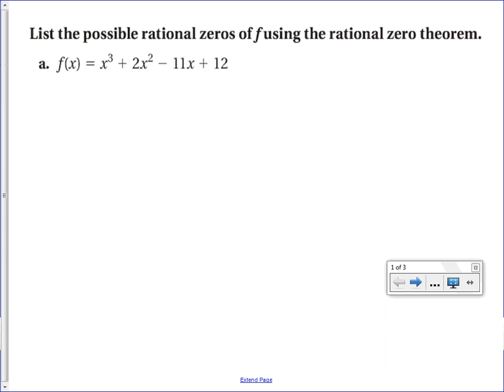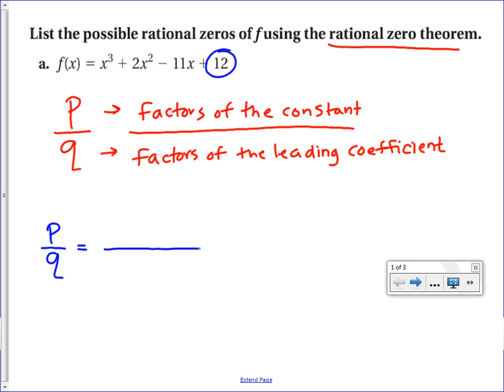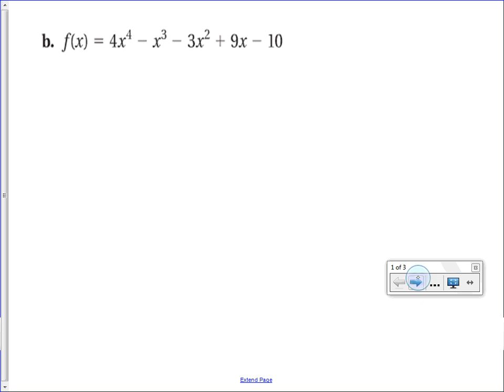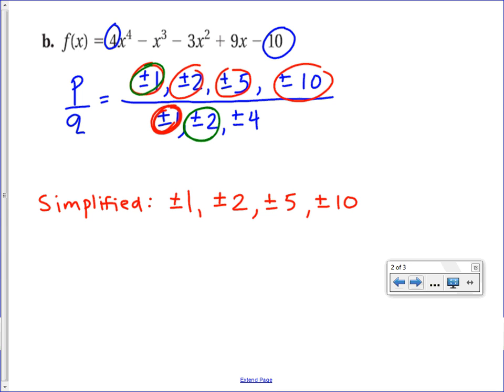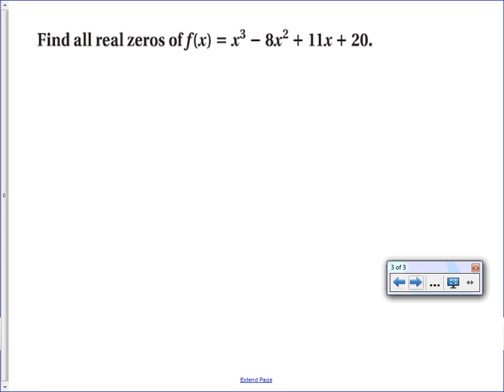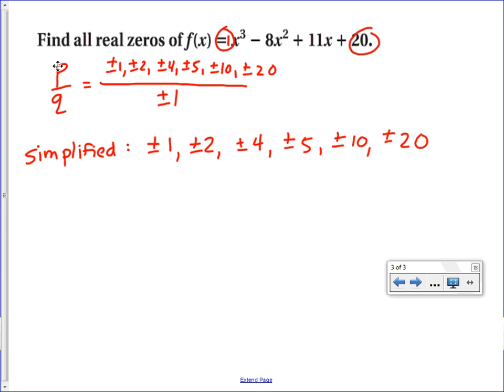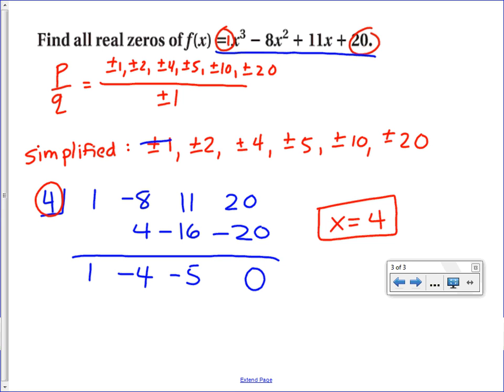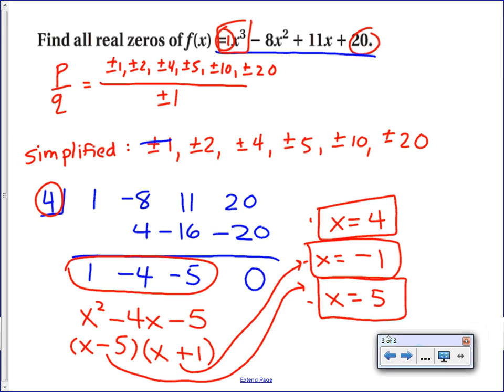5 6 Finding Rational Zeros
This video demonstrates how to create a list of possible rational zeros for a polynomial function and how to use synthetic division to test them.